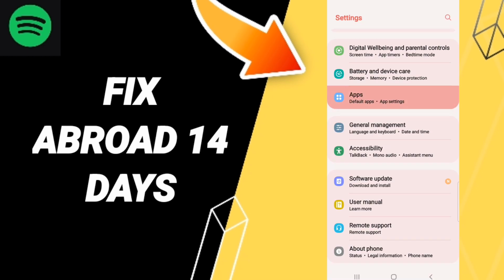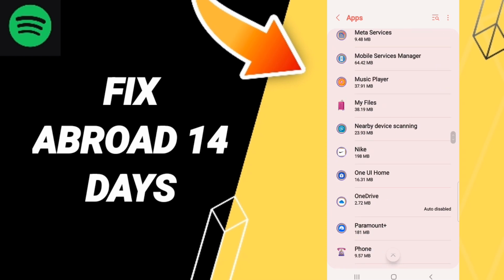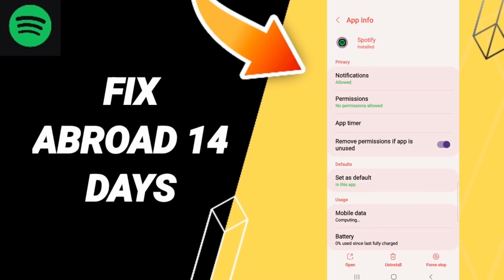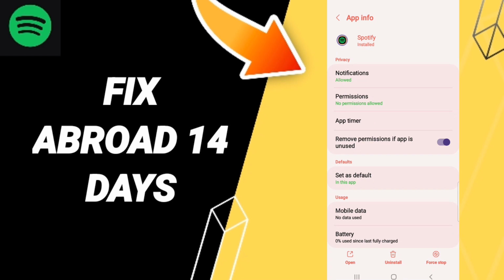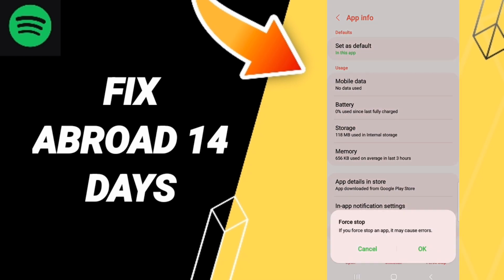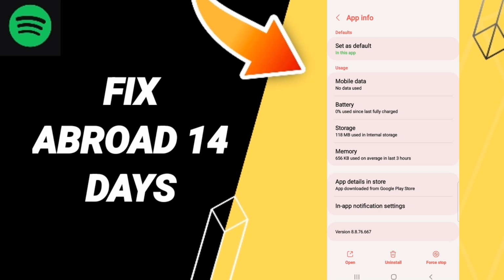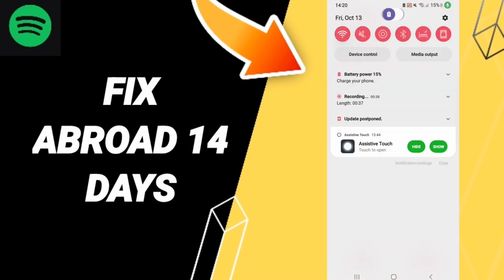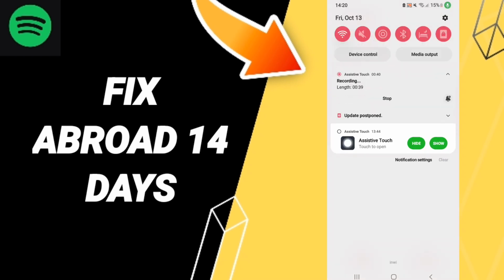How To Fix Abroad 14 Days On Spotify App 2023